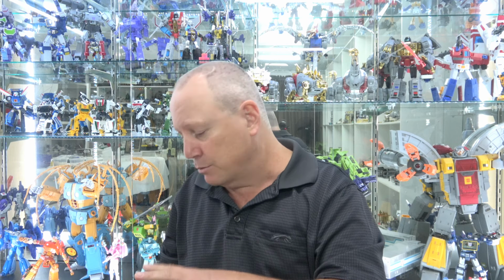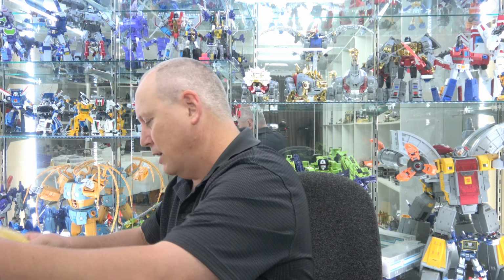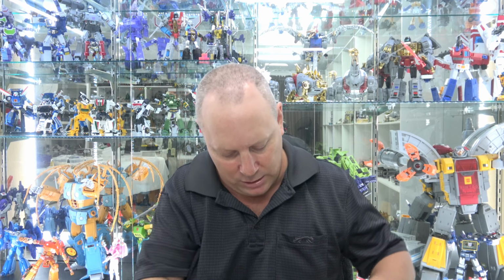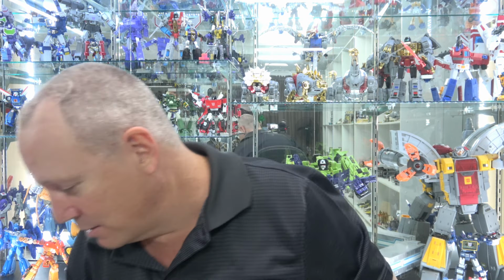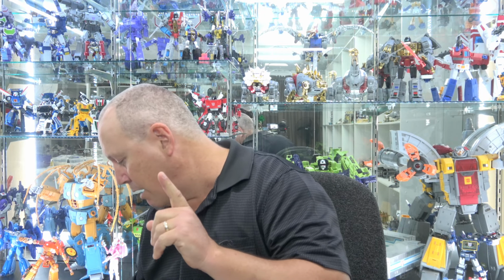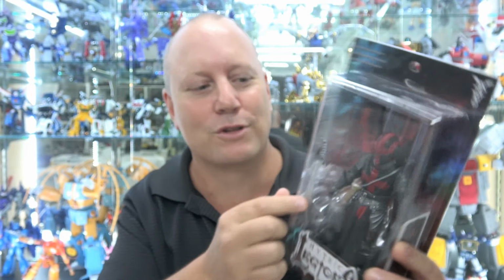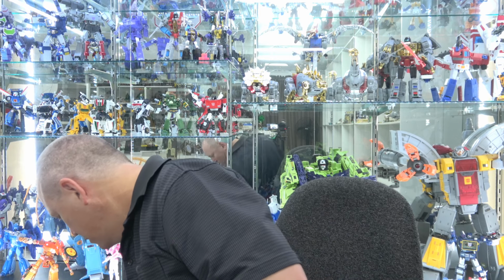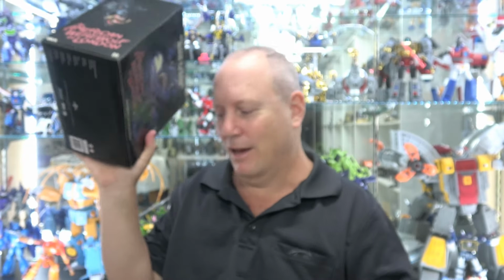Who Said I Had Nothing To Show You!?!